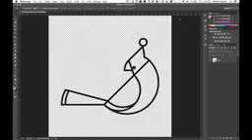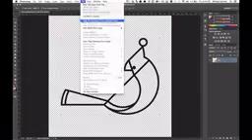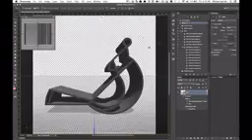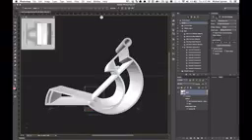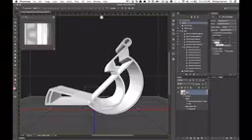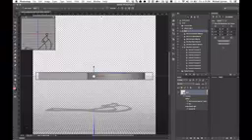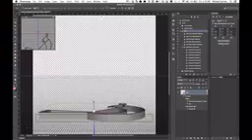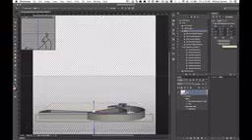CGI Photoshop Tutorials HD: Photoshop Create And Prepare A 3D Model For Printing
CGI Photoshop Tutorials Photoshop Create And Prepare A 3D Model For Printing

Convert your 2D design to 3D and modify the scale and depth of the object.